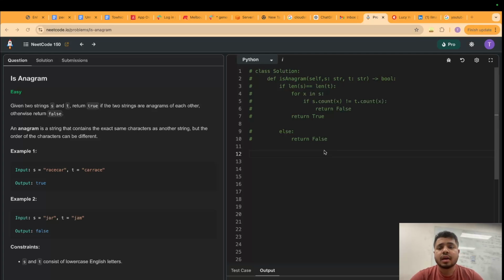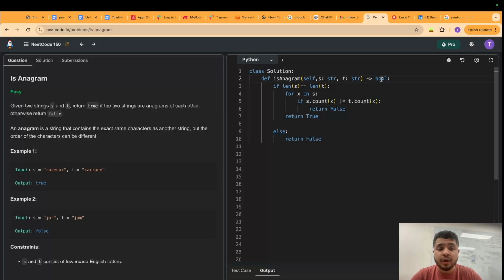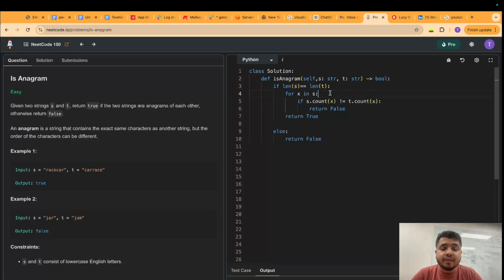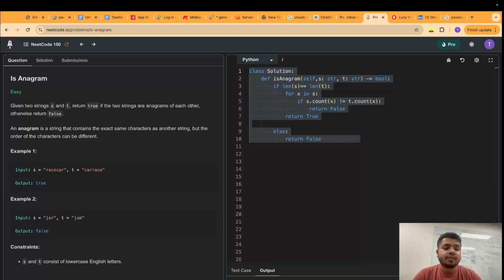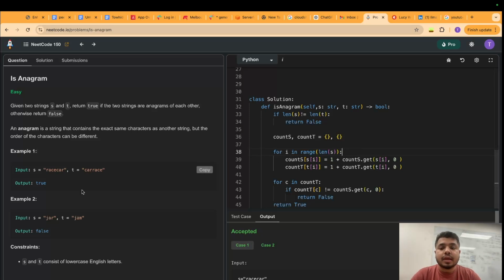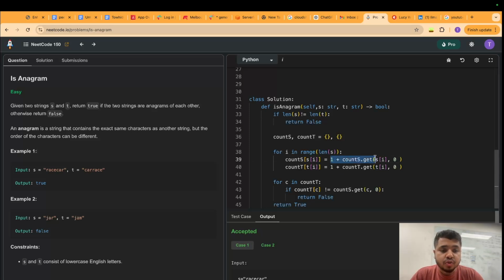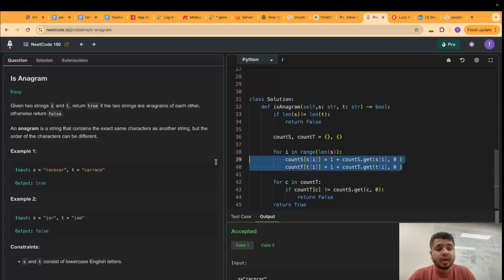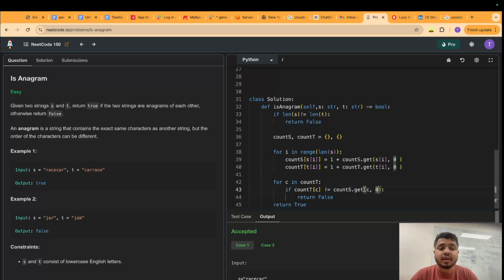NeetCode:150 Is Anagram; Uber Technical Interview Question Explained!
In this video, I walk you through a common technical interview question asked in my Uber interview: determining if two strings are anagrams. I'll start with a simple solution to check if two strings, S and T, are anagrams and then dive deeper into a more optimised solution using HashMaps.

We'll cover:

What an anagram is
Initial approach: comparing character counts in both strings
Optimized solution with HashMaps for improved time complexity
Explanation of the Python code step-by-step, including functions like count() and get() to handle letter frequencies
Tips on why the HashMap approach may be better in an interview setting
By the end, you’ll understand how to effectively use HashMaps to optimise your solution for anagram problems—an important strategy for coding interviews! Stick around to see what else I’ll be solving next!